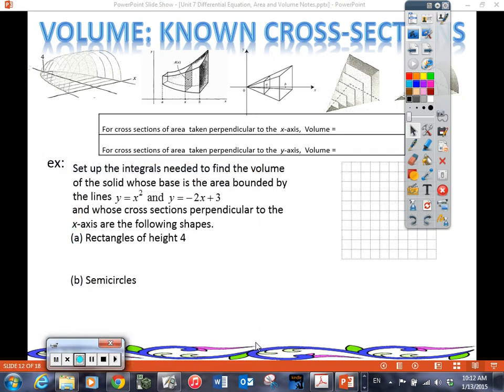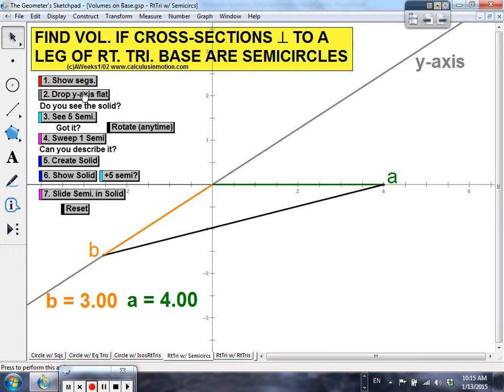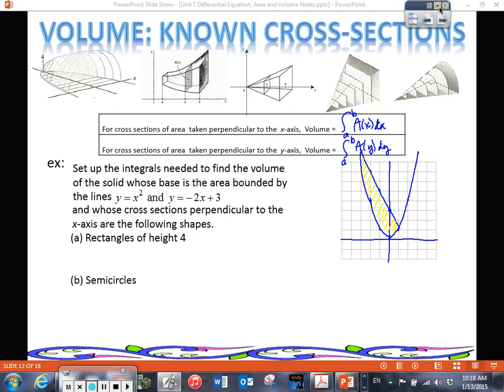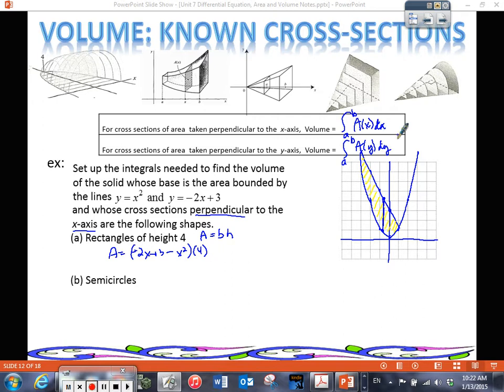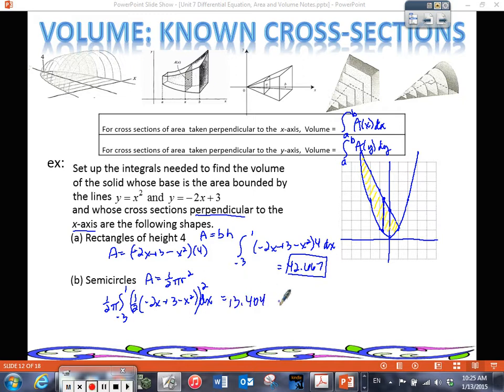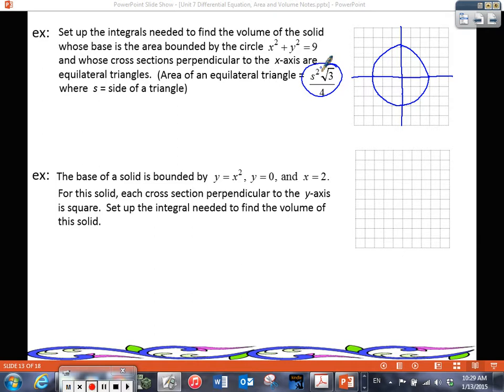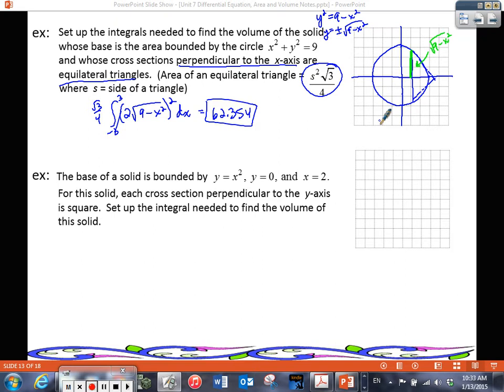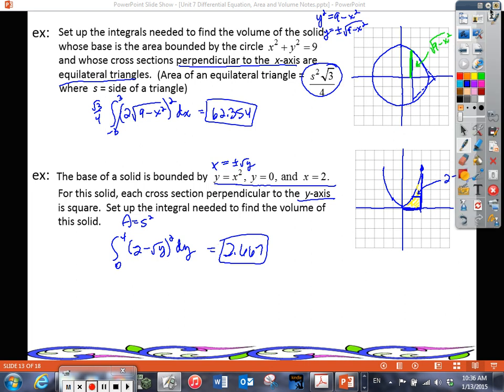BC Calculus 6-6 Known cross sections